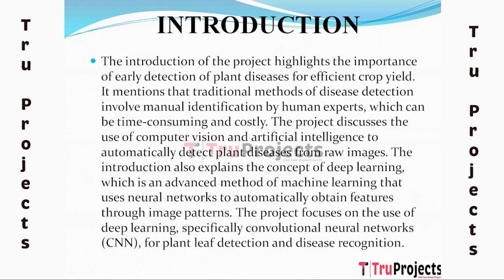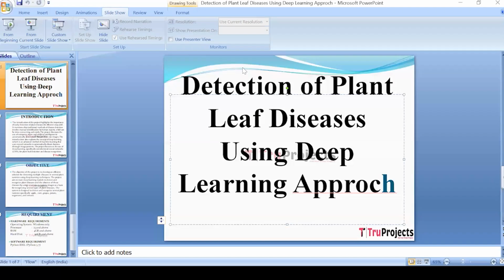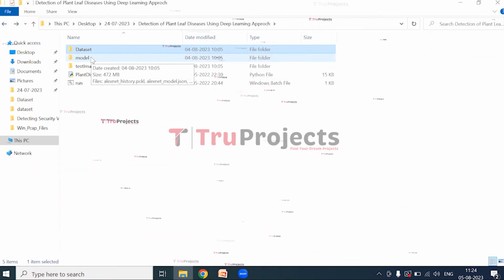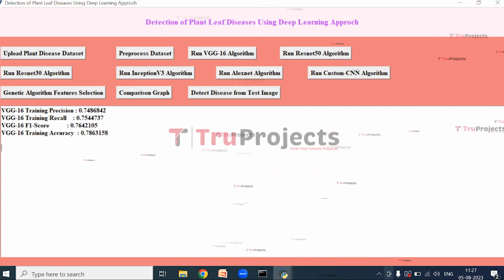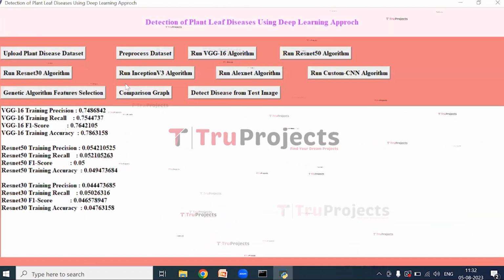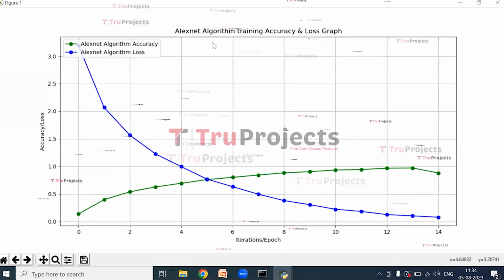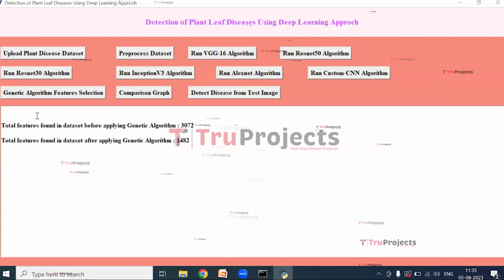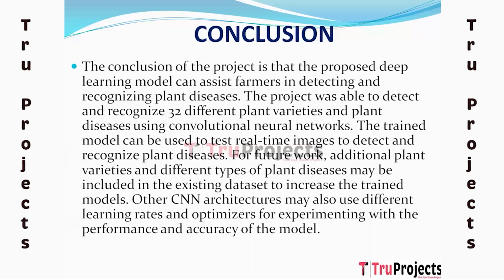Detection of Plant Leaf Diseases Using Deep Learning Approch